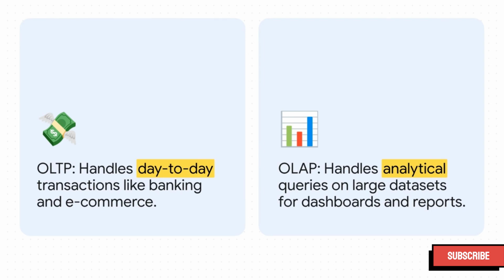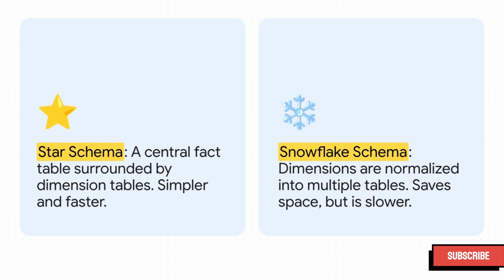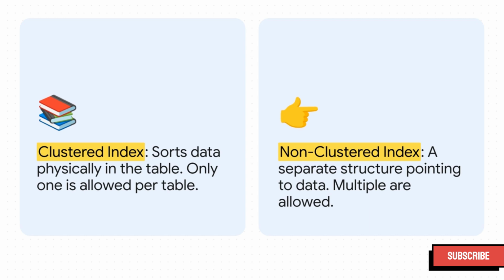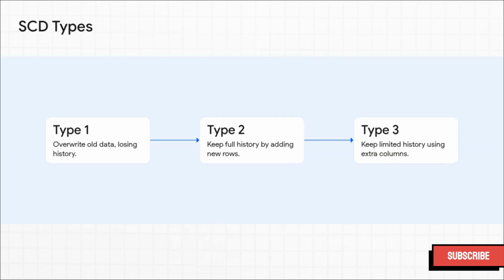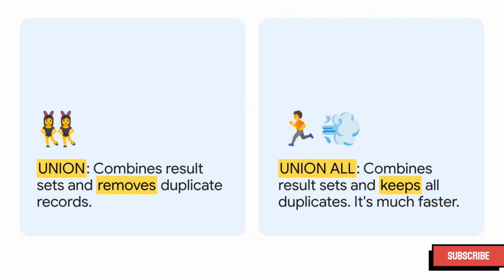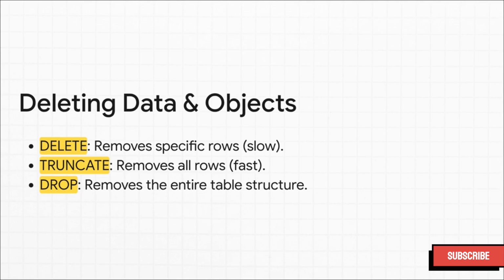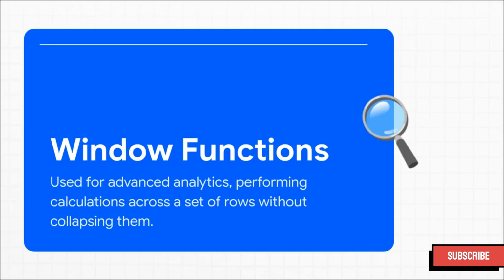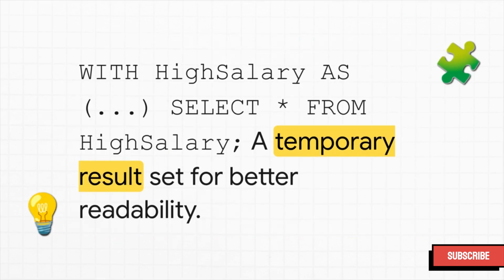Top 15 SQL Interview Questions for Data Engineers (With Answers & Examples)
Are you preparing for a Data Engineering interview? 🚀
In this video, we cover the Top 15 SQL Interview Questions and Answers that are most commonly asked in Data Engineering interviews at top companies.

🔑 What you’ll learn in this video:
✔️ SQL questions frequently asked in Data Engineer interviews
✔️ Advanced SQL concepts like Window Functions, Joins, Indexing, CTEs, and Optimization
✔️ Real SQL query examples explained step by step
✔️ Concepts from Star vs Snowflake Schema, SCD Types, OLTP vs OLAP, and more
✨ This video is perfect for:

Data Engineering interview prep

SQL learning for beginners to the advanced level

Anyone looking to master SQL for Big Data & Analytics